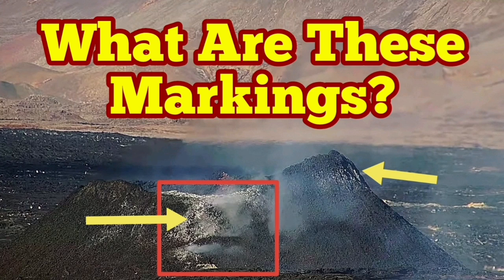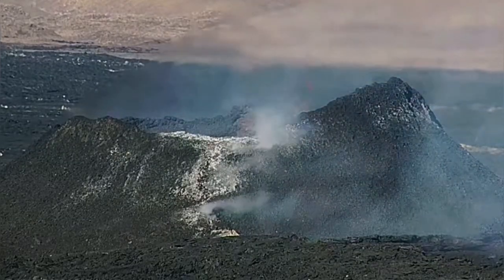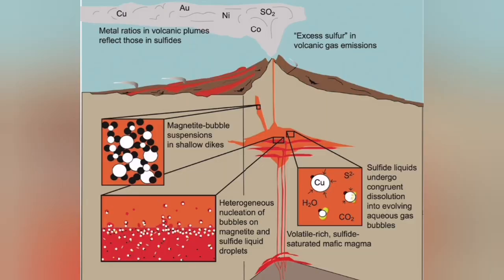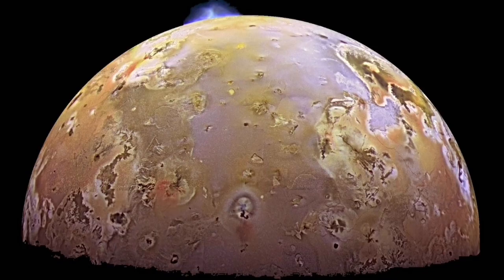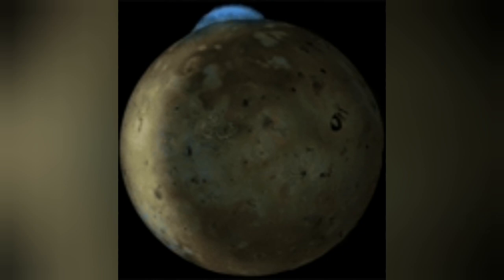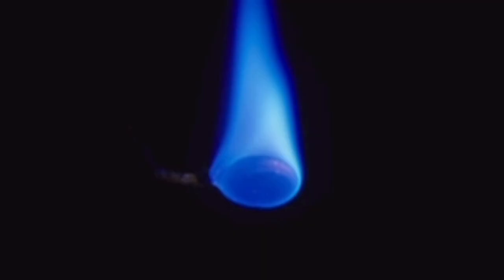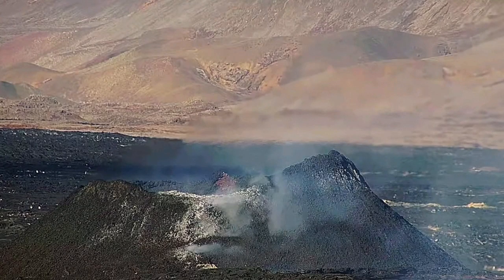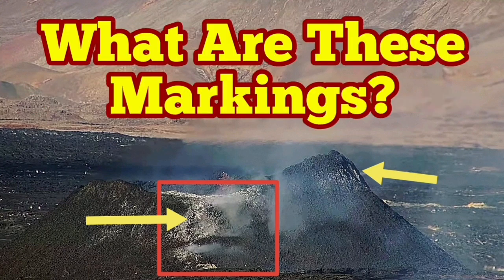What Are These White Yellow Patches? Iceland KayOne Volcano Eruption, Sulfur Fumarole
Landrise still measures up to Svartsengi, but there are indications that it has slowed down in the last few days.

Despite the land subsidence, model calculations show that magma accumulation under Svartsengi continues at a similar rate as before. It indicates that pressure is increasing in the magma chamber.

The total volume of magma under Svartsengi since March 16 is estimated at over 10 million cubic meters.

In the last two weeks, the average flow of lava from the crater, which is still erupting, is about a third of the average flow in the first half of the month.

Measurements and model calculations indicate that there is considerable uncertainty about the future, but it is likely that it will soon lead to news and the power of the eruption on the Sundhnúks crater series could increase.

Risk assessment updated. The risk of lava flow has been increased, but the risk of eruption has decreased.

The eruption at Sundhnúk continues and lava flows to the south from the crater, just like recently. The southern part of the lava bed continues to thicken where lava flows in closed channels. On Saturday, April 27, a small lava tongue crossed a dike east of Grindavík. No more lava has crossed the dike since then.

The image measurement team of the National Institute of Natural Sciences (NÍ) and Landmæringi Íslands (LMÍ) has been processing satellite images and data since April 25. The area of ​​the lava bed that has formed in the eruption is now 6.16 km 2 and is almost unchanged between measurements. However, the volume and thickness of the lava bed continues to increase and the volume is now 34 ± 1.9 million m 3 and the average thickness of the lava bed is 5.5 ± 0.3 m.

Based on these results, the estimated average lava flow in the eruption between April 15 and 25 is 0.9 ± 0.4 m 3 /s. In previous measurements of the average lava flow for the period from April 3 to 15, it was estimated at 3 to 4 m 3 /s.

still measures up to Svartsengi, but there are indications that it has slowed down in the last few days. At the same time, eruptive turbulence has shown a slight increase and microseismic activity has temporarily increased in the Sundhnúks crater series, although there are indications that the land giant is slowing down, model calculations show that magma accumulation under Svartsengi continues at a similar rate as before. The total volume of magma that has accumulated under Svartsengi since the eruption began is estimated at over 10 million cubic meters. The fact that the land giant is slowing but that magma continues to flow into the magma chamber indicates that pressure is building up there.

Measurements and model calculations indicate that there is considerable uncertainty about the future, but it is likely that it will soon make headlines. If magma accumulation continues, it is more likely that the power of the Sundhnúks crater series will increase significantly rather than that it will subside. Based on the latest measurements, however, it is difficult to say which of the scenarios below is more likely

New fissures open in the area between Stóra-Skógfell and Hagafell and/or the existing fissure expands due to a sudden increase in lava flow that could be comparable to the initial phase of the last volcanic eruption in the area. It could happen with very little or no notice.

It is also possible that magma flow from the magma chamber under Svartsengi to the active crater on the Sundhnúks crater series will gradually increase until there is a balance between the inflow of magma into the magma chamber and the outflow from there to the surface.

Today's weather forecast is for a northerly direction (Tuesday) and gas pollution is moving to the south and there could be pollution in and near Grindavík. Lows tonight and then pollution could accumulate near the eruption sites. Turns to the west tomorrow (Wednesday) and southwest in the afternoon. Gas pollution travels to the east at first and could occur at the South coast, but later to the north and northeast and pollution could occur in the Höfúðborg area, Vogur and the Vatnsleysu coast. You can follow the gas distribution forecast here .

At the Norwegian Meteorological Agency's scientific meeting this morning, the risk assessment was reviewed. The changes are in the risk assessment that the risk due to pyroclastics has been reduced from a considerable risk to low in areas 1 and 6. This change is made because there has not been much pyroclastic release into the atmosphere. The risk in area 4 (Grindavík) has been increased from moderate to high due to lava flow, as the lava tongue has been growing, albeit slowly, within the area in recent days. This means that the overall risk in zone 4 goes from considerable (orange) to high (red). In addition, there is an increased probability that it will soon lead to news in the area around Sundhnúki, and it is estimated that it is more likely than before that lava can flow quickly to the south.